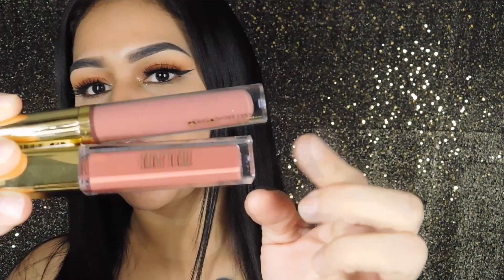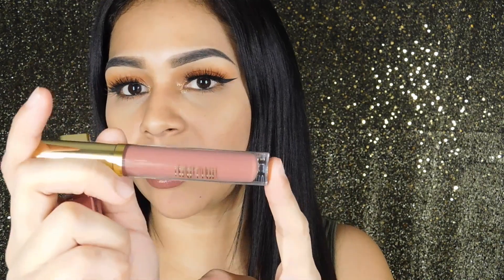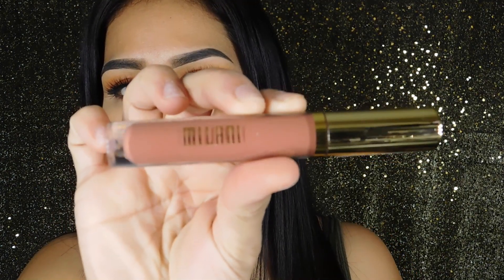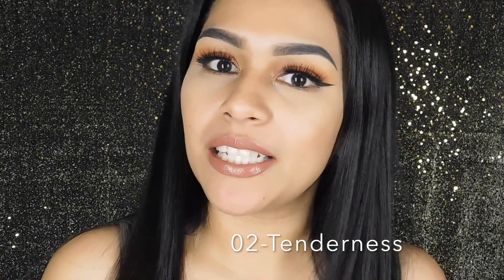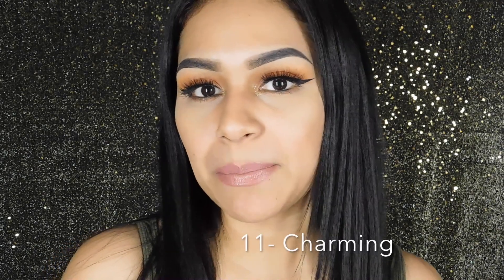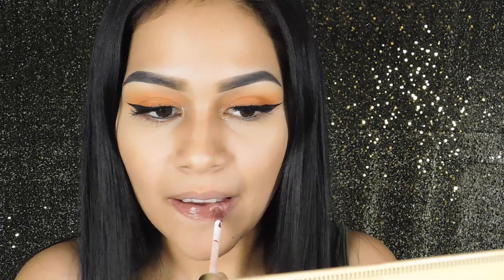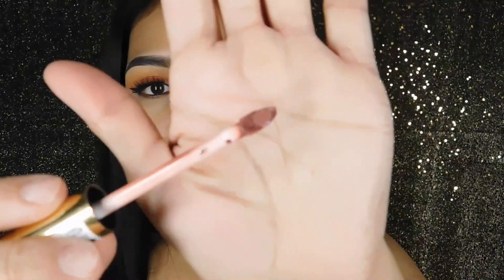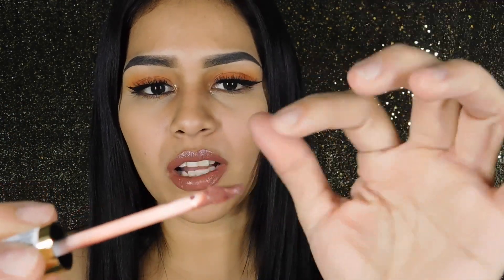NEW From Milani! Amore Shine Liquid Lip Color! Swatches & Review | Best drugstore lip glosses!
Sorry I haven’t posted in a bit, I have been very busy with both my jobs and haven’t had time off. I had to film a quick review on these amazing lip glosses to share with you guys what I thought.

Where To Purchase these Milani Amore Shine Liquid Lip Colors:
They retail $9 each (VERY AFFORDABLE!!)